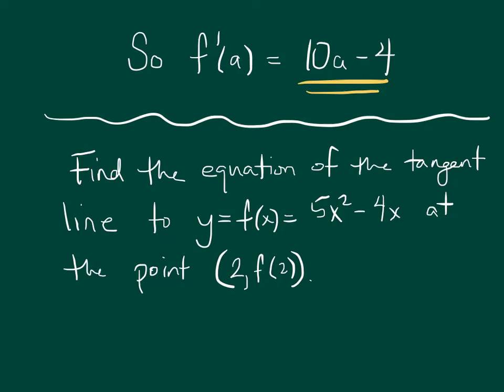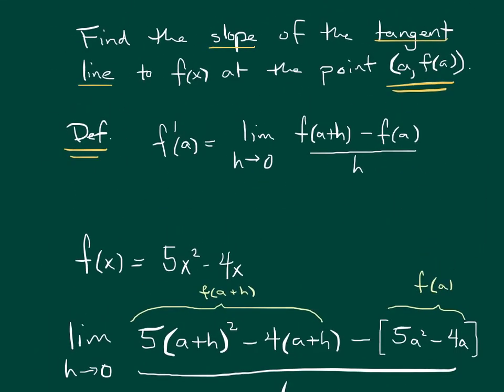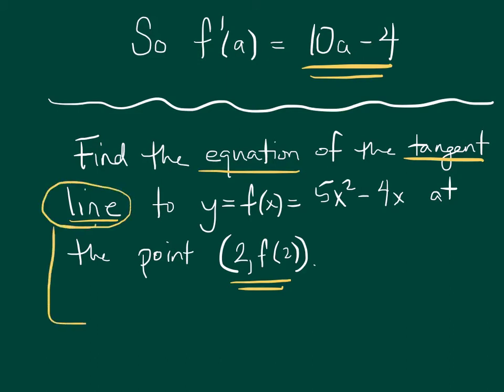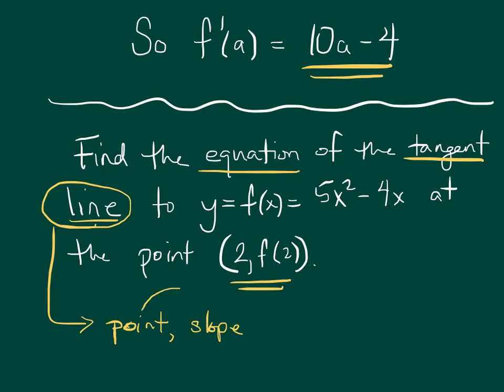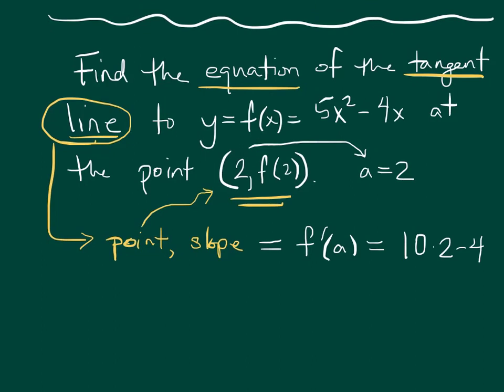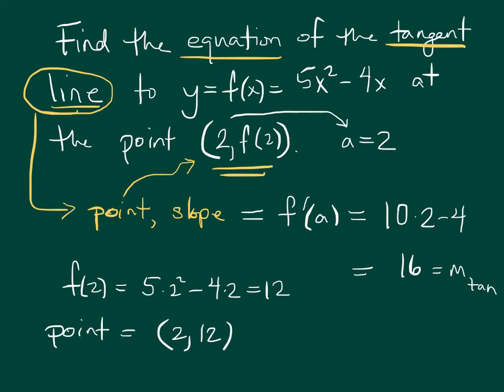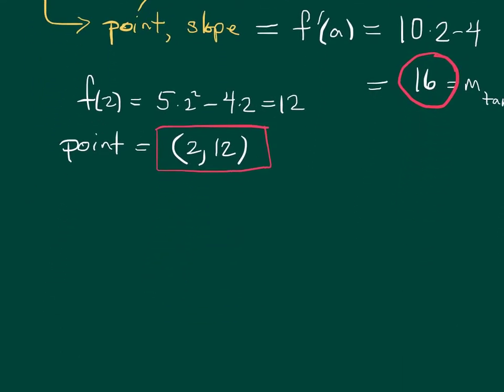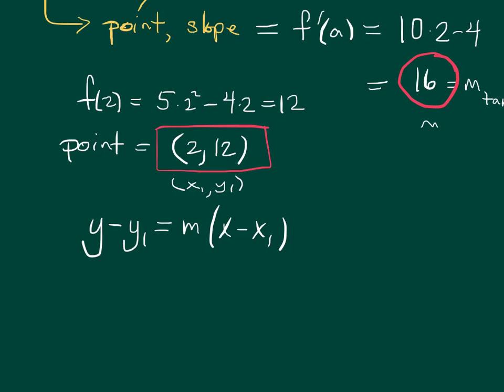Equation of the Tangent Line at (2,f(2))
We find the equation for the tangent line, having already found the slope.